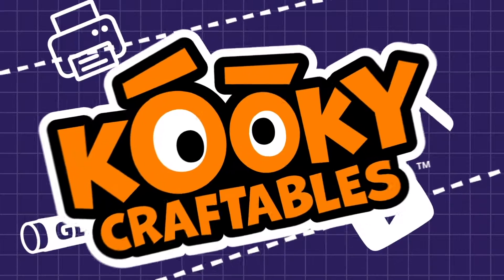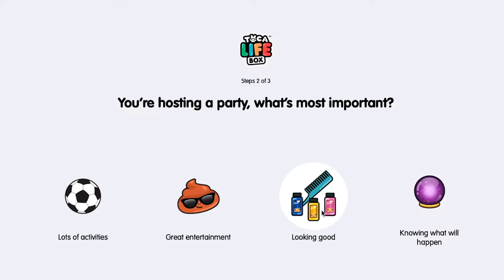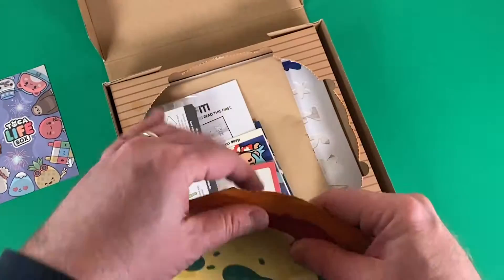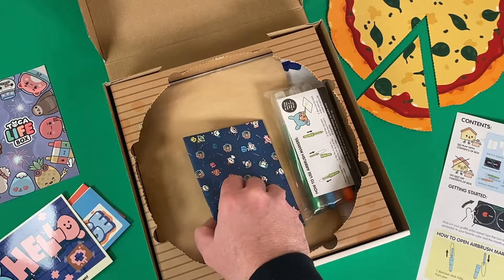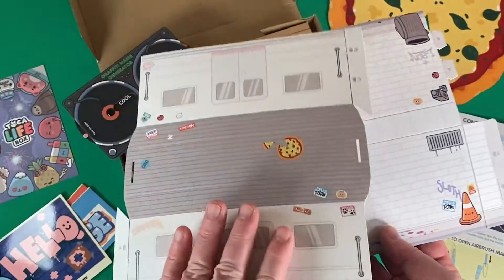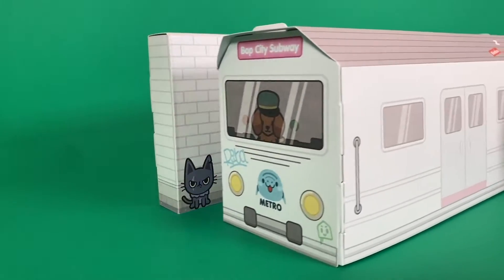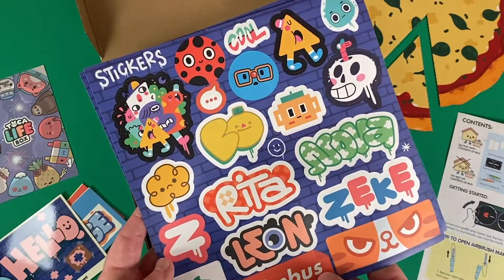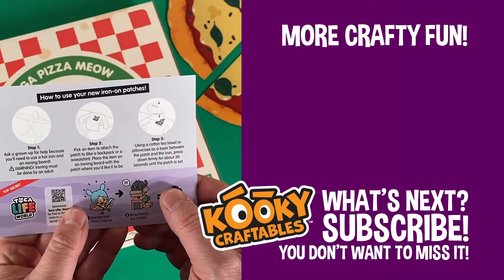UNBOXING Toca Life Box - Graffiti Box Review | Toca Boca Subscription Box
Hello! I'm David Landis, the creator of Kooky Craftables paper toys! And today I have a fun crafty unboxing for you of a new subscription box service from Toca Boca.

In this video I'm unboxing and reviewing a brand new craft-inspired subscription box product called Toca Life Box! This video features the MEGA PIZZA MEOW BOX - also known as the Graffiti box. This is the perfect box for young artists to discover airbrush pens, stencils, and paper craft. Artists get to design their own name tag, and make some custom stickers! The box even contains a really fun graffiti name generator to act as a prompt for artistic inspiration.

for all the details. It is only available to the U.S. at this time.